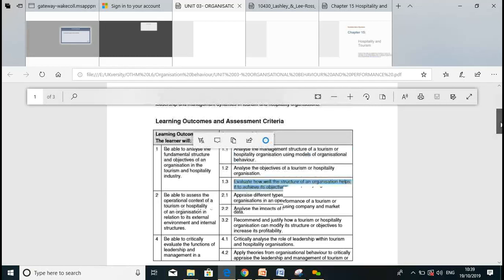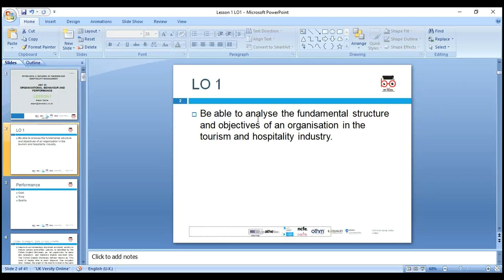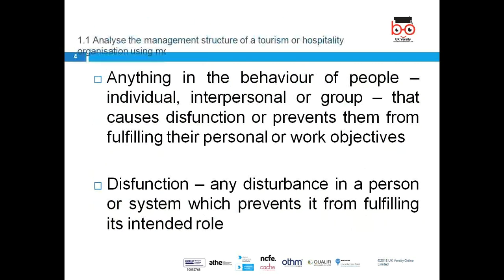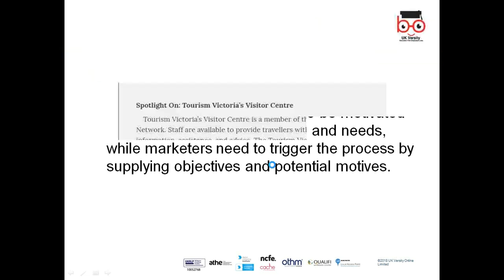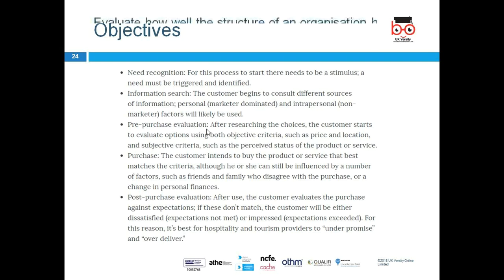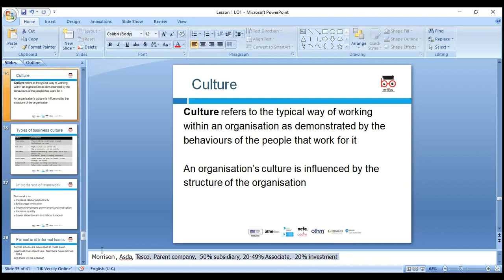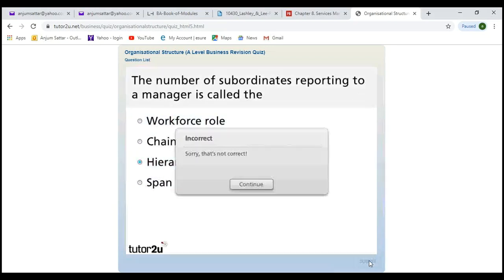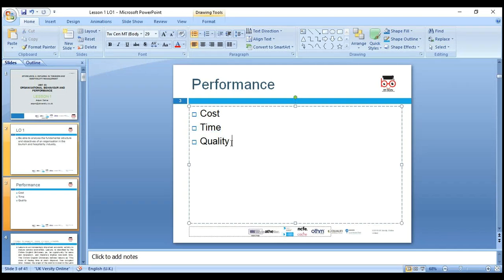OTHM L6 Diploma in THM Organisational Behavior in Tourism and Hospitality LO1